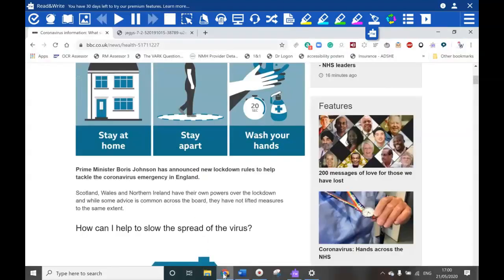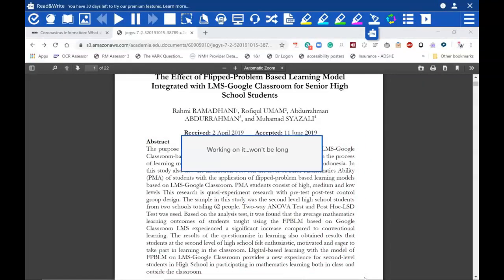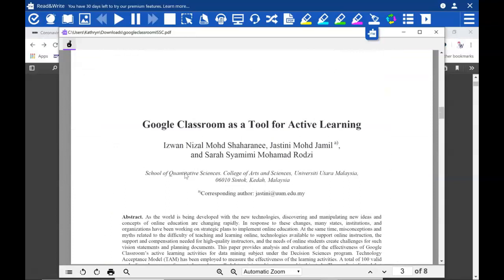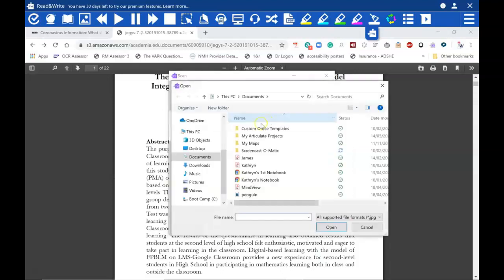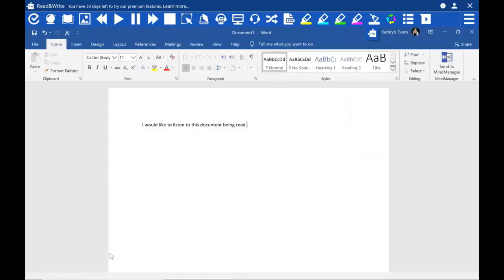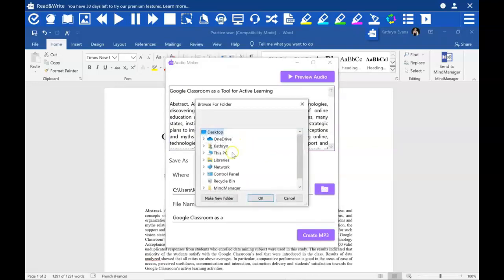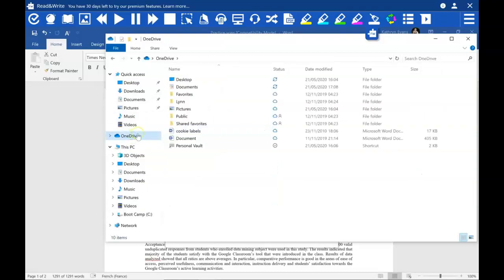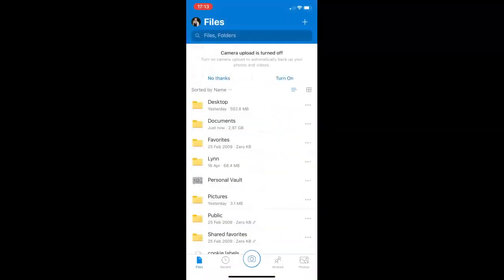Reading files and documents with Read & Write